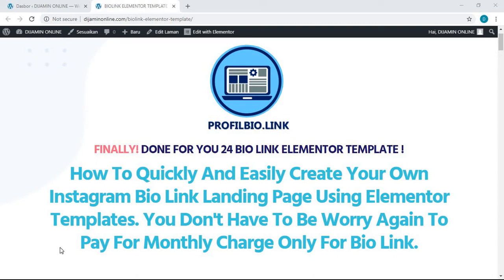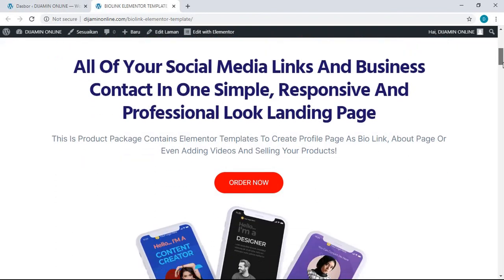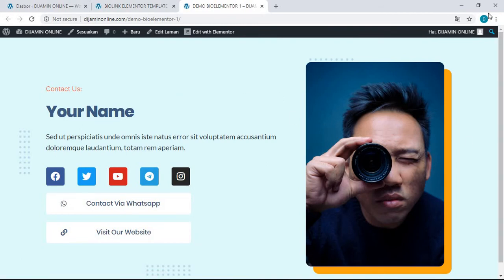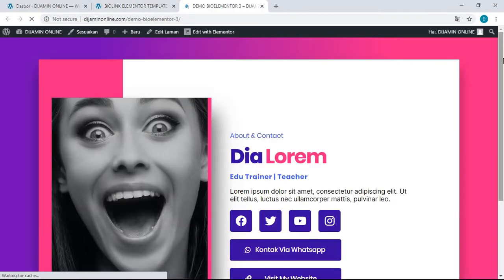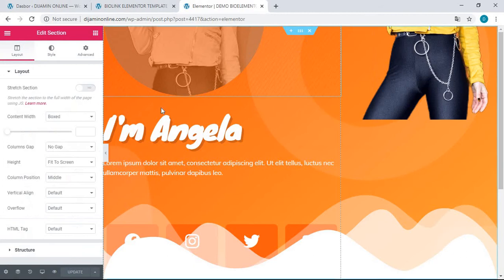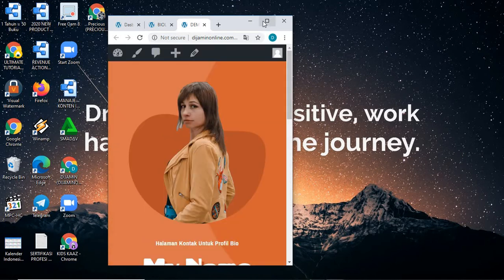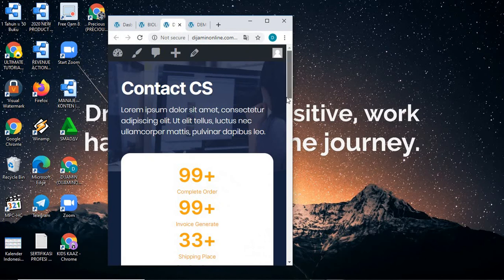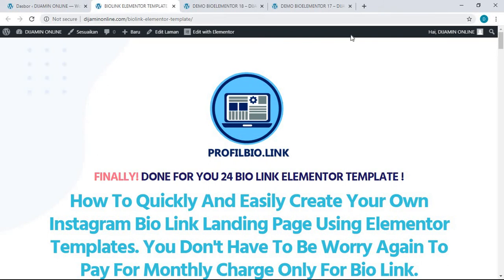BIOLINK ELEMENTOR TEMPLATE | LINKTREE ALTERNATIVE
Of course, what you have to prepare is your hosting, domain name, and wordpress website, which is really popular as a website platform all over the world.

As we know, Linktree and some other name already provide this service. But you still have to pay for monthly fees to use their service. While the free version has to many limitation. So many videos already talk about it.

So, I bring you the solution.

This ready made templates is a solution for people who wanted to create elegant and professional profile page to put it in Instagram Bio or share it with everyone as a complete business link.

There are 24 TEMPLATES you can use it very quick and easy just using Free version of Elementor Page Builder. So, this video is the preview of those templates.